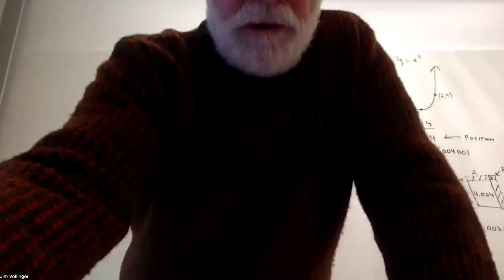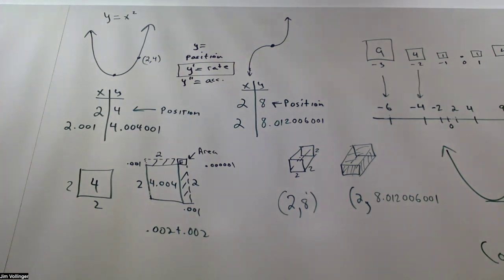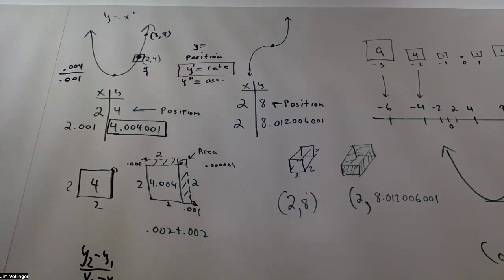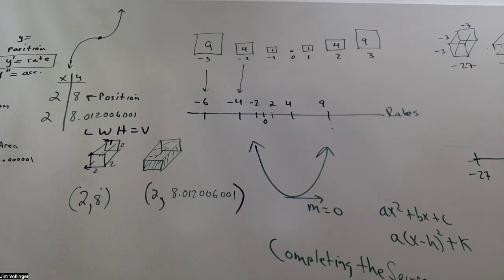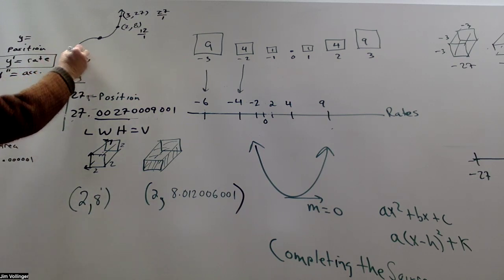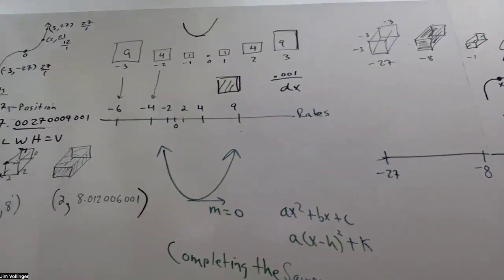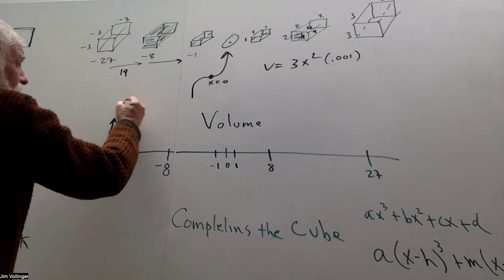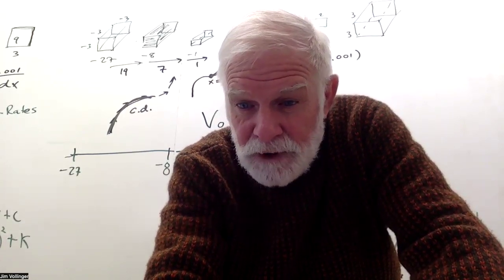Algebra 1 to Calculus in 10 minutes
This video examines the rates of change and concavity of y=x^2 and y=x^3.